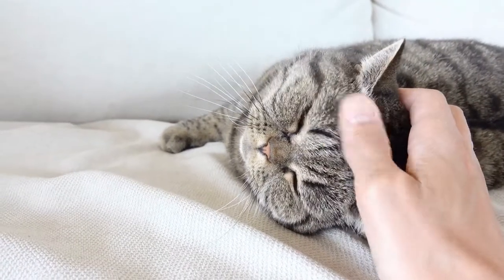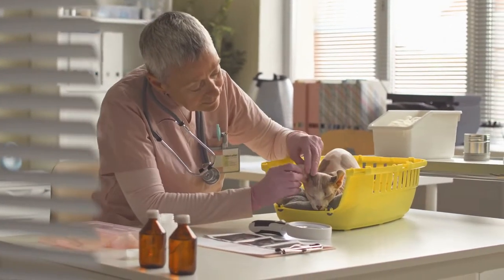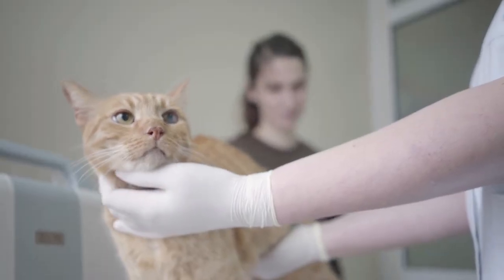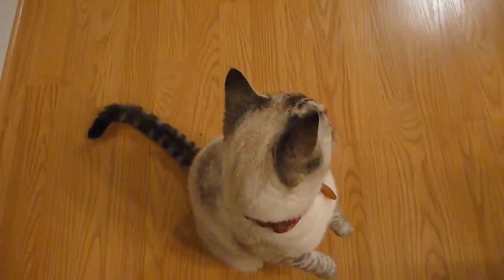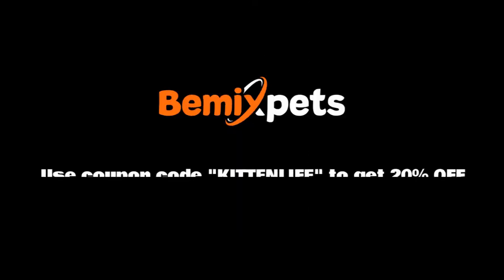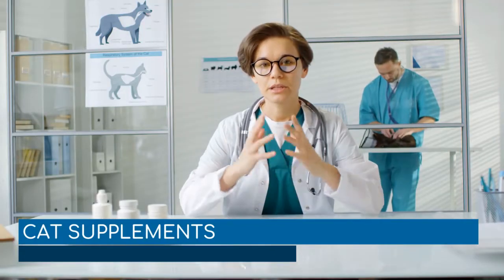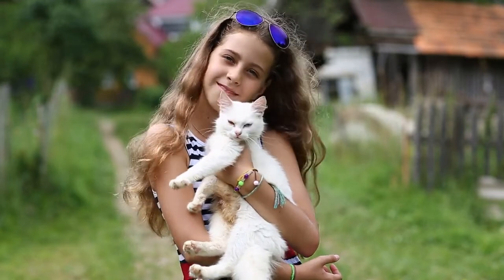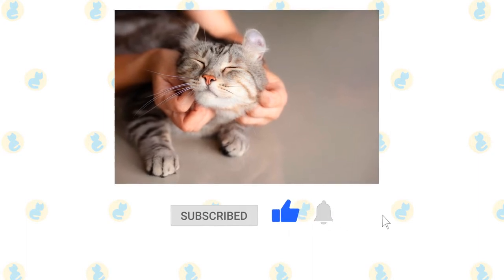5 Ways to Keep Your Cat’s Heart Healthy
The health of your tabby's heart is mostly determined by its genetic composition and the environment in which it grows up. While one cat may have greater muscles or be able to jump higher, there is no way of knowing which cats will have cardiac issues and which will not. The finest thing you can do for your adoring feline companion is to ensure that he has regular medical examinations and lives in a healthy environment where he can thrive. Here are five things you can do to maintain your cat's heart in good working order.